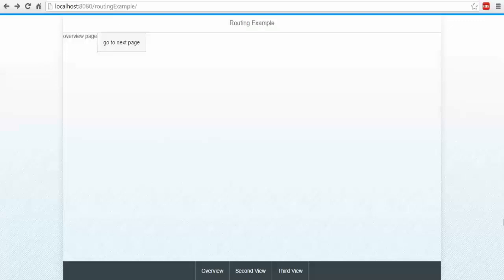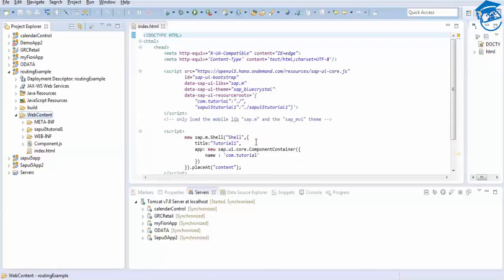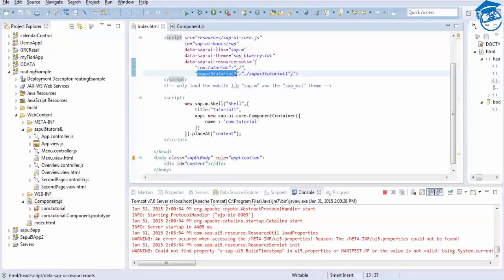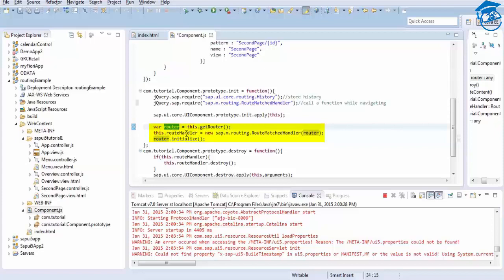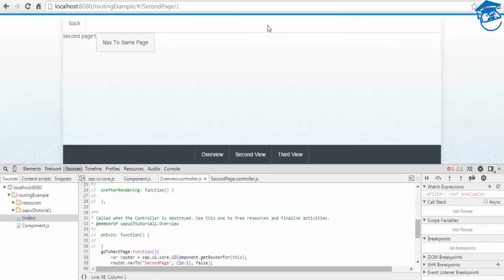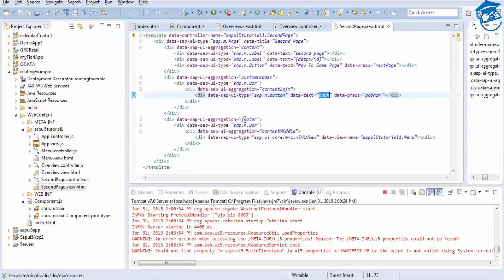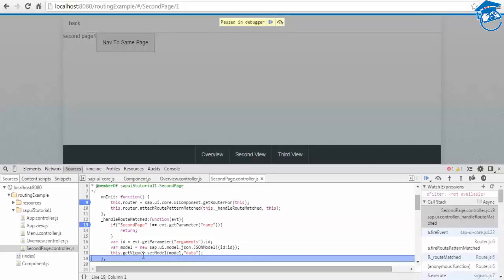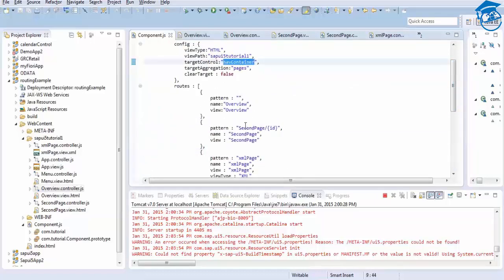SAPUI5 Tutorials | SAPUI5 Project | Routing | How Routing works in SAPUI5 | Complete Tutorial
Routing
2 ways for routing .
1.Event Bus
2.Routing
index.html
Component.js
Routing Example